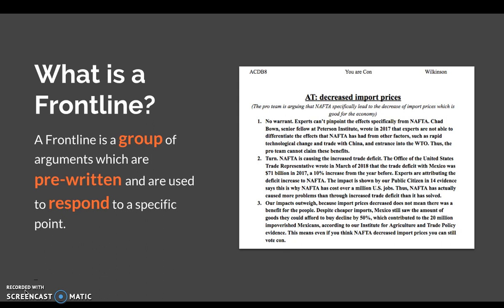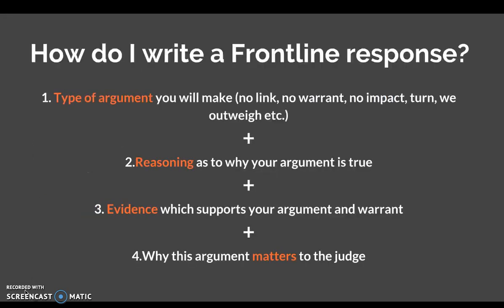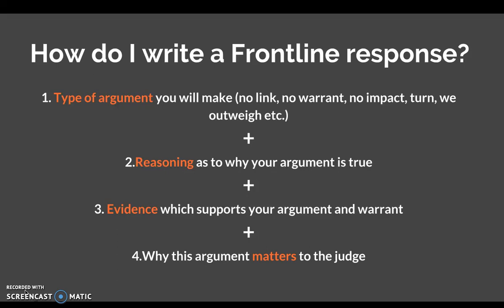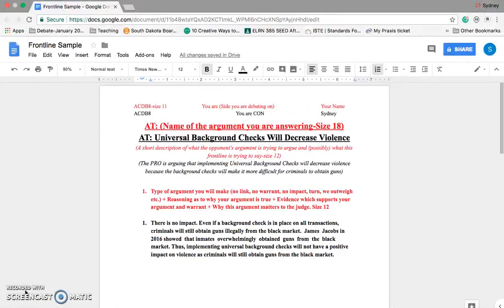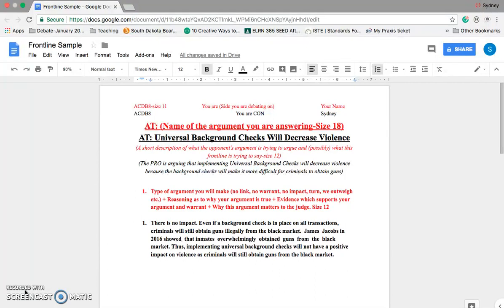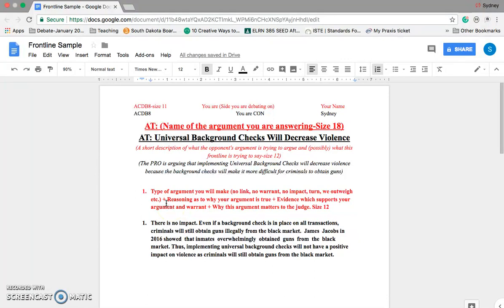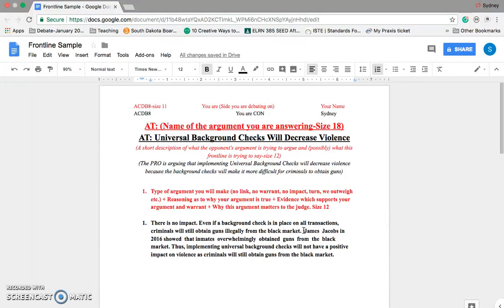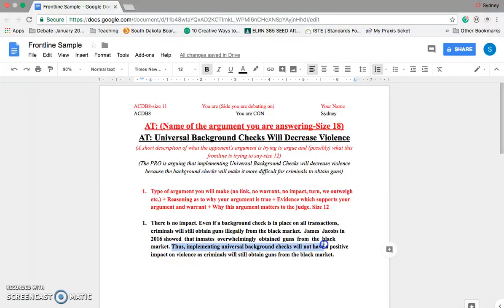ELRN 385 Video project